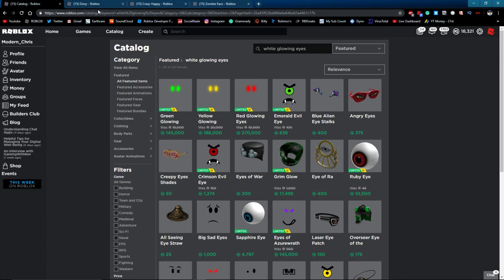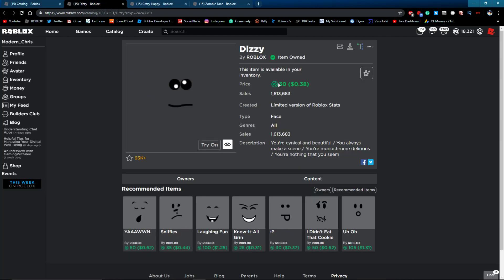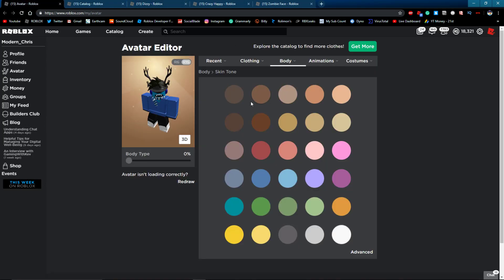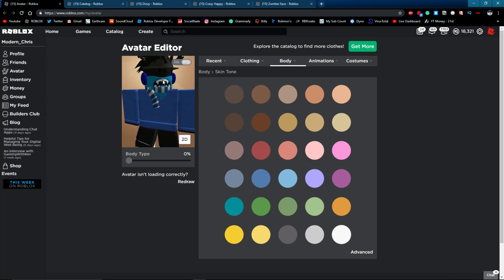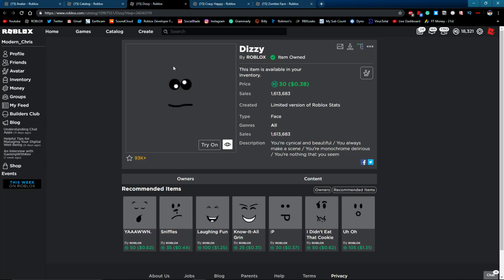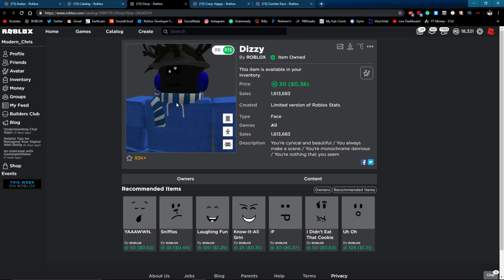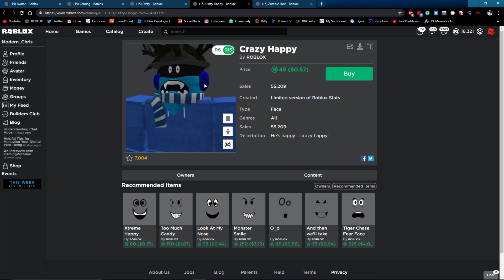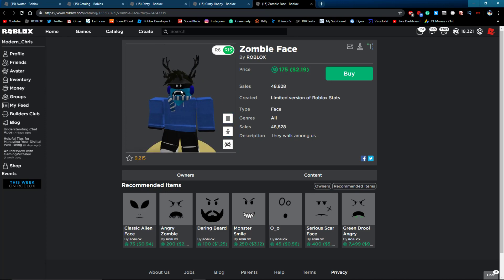HOW TO GET WHITE GLOWING EYES ON ROBLOX!